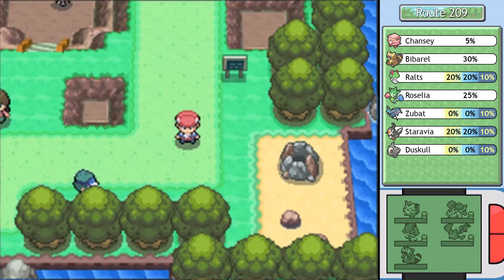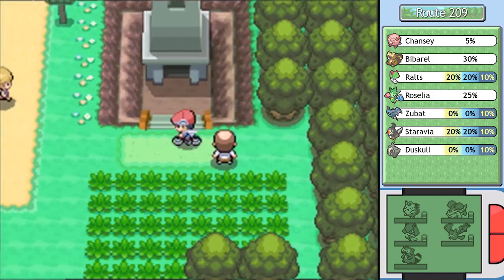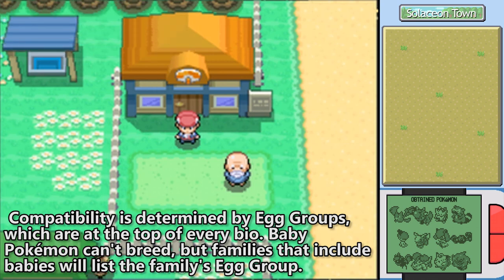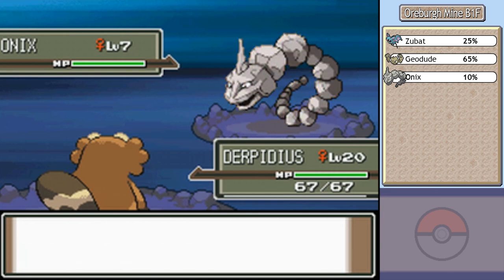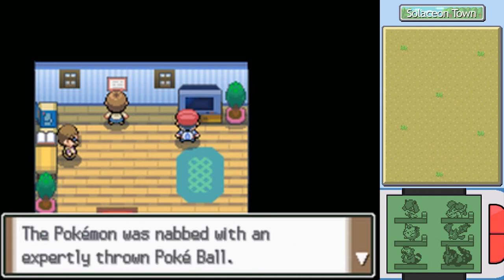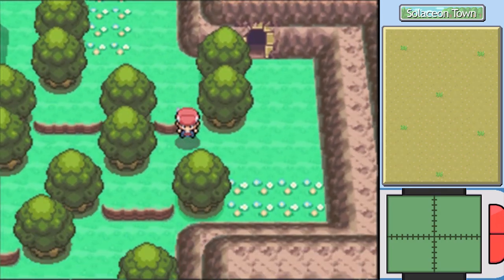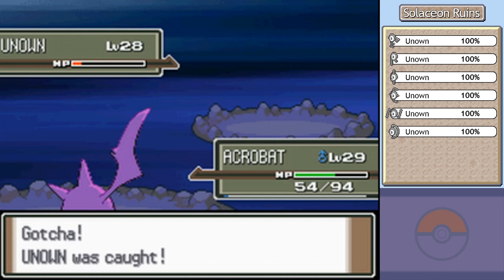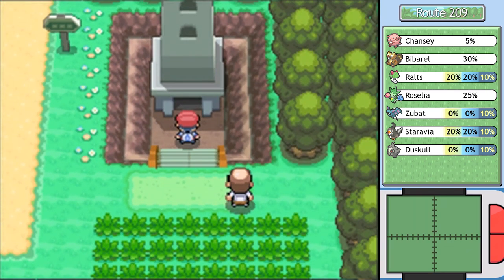Pokémon Platinum - Episode 22: Quantum of Solaceon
We arrive in a new town and learn that small towns out in the boonies have a surprising amount of stuff to do!